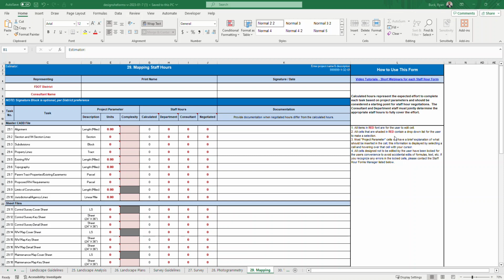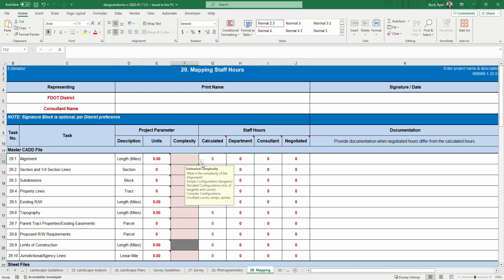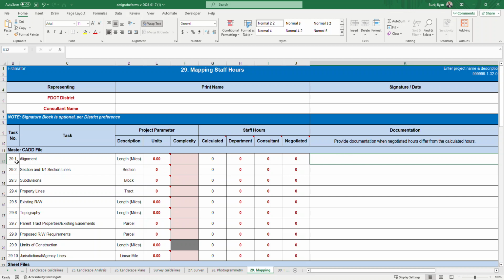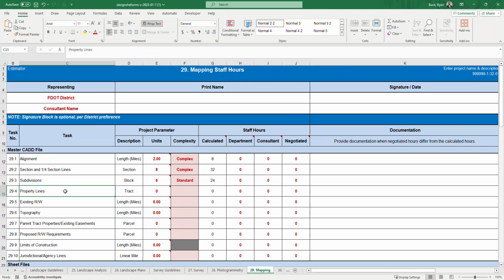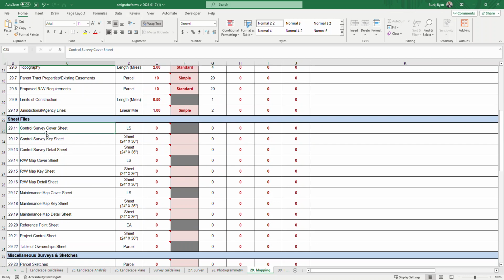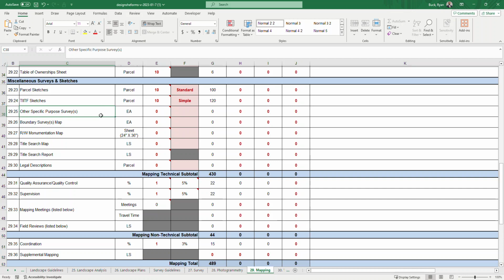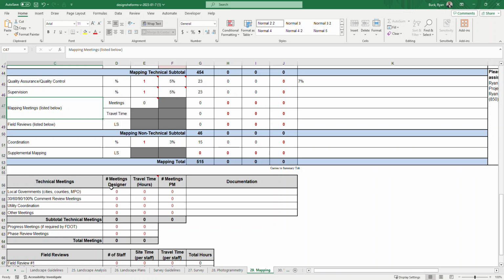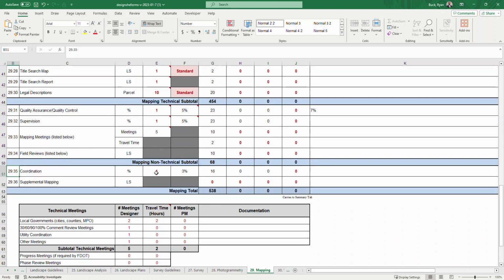Staff Hour Estimation Forms: 29. Mapping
Staff Hour Estimation Forms: Mapping tutorial.